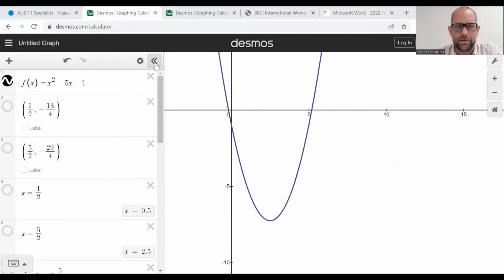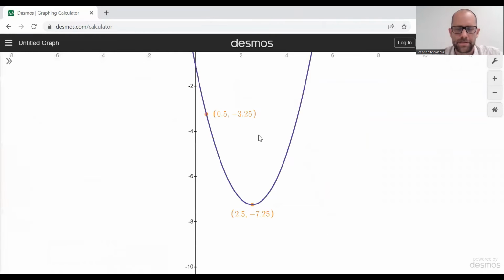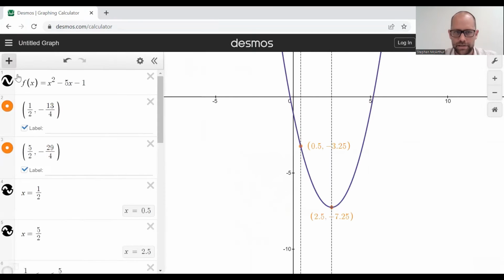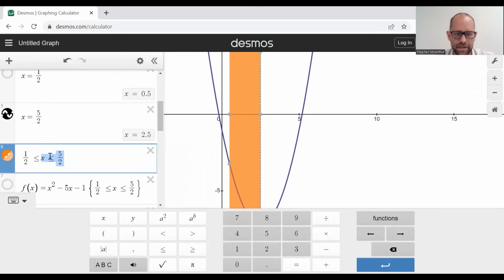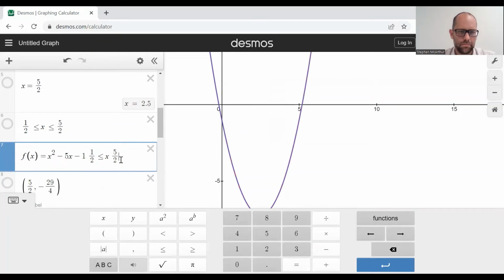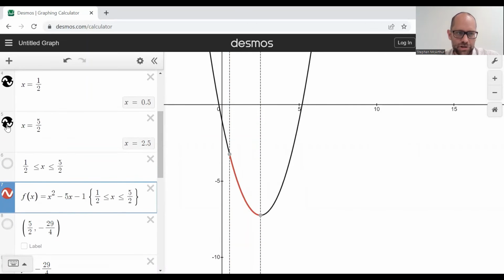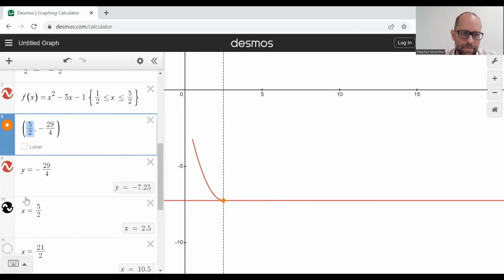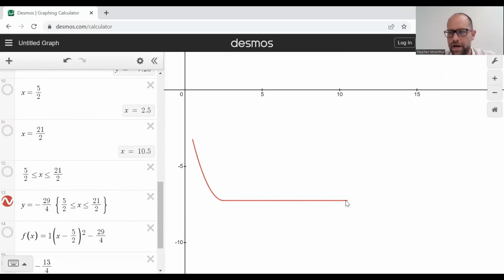Task 7 Skateboard - Domain and Range